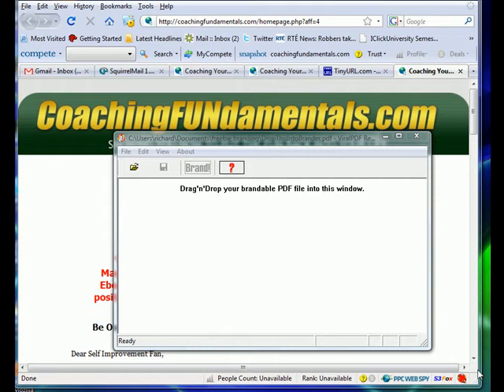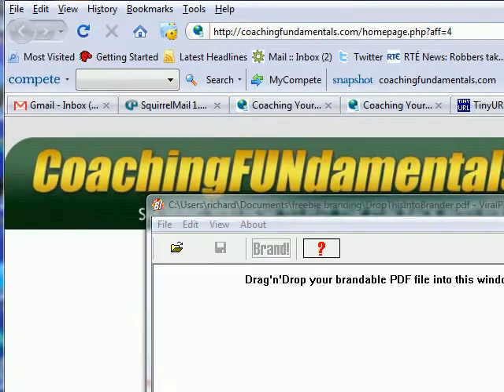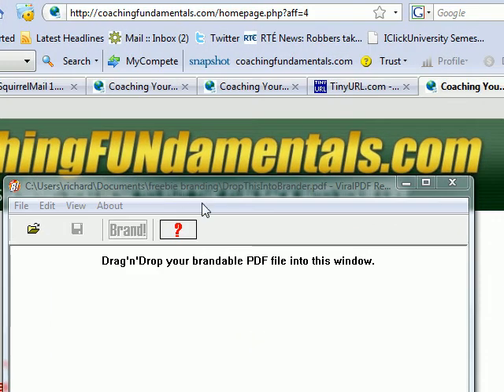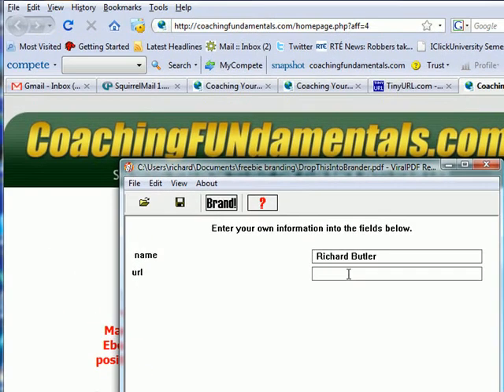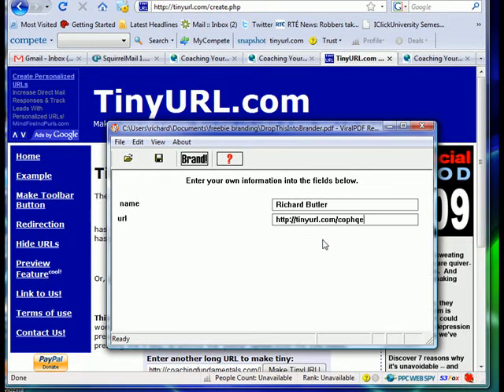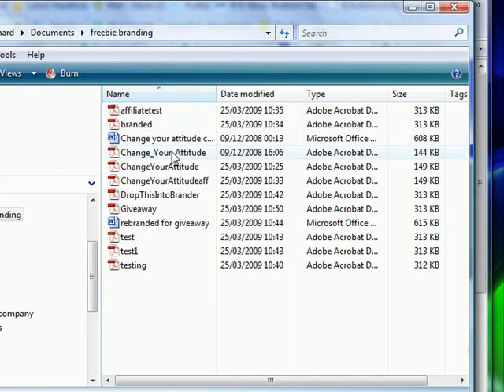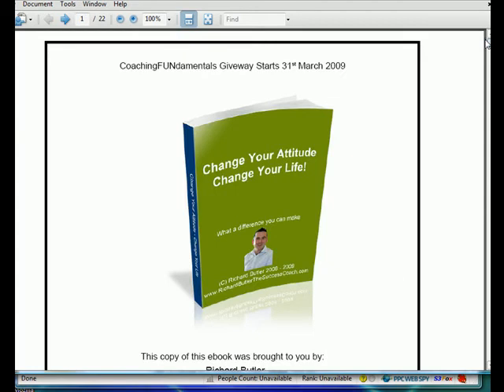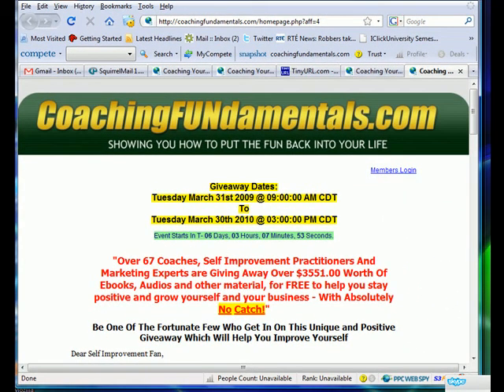branding the pdf